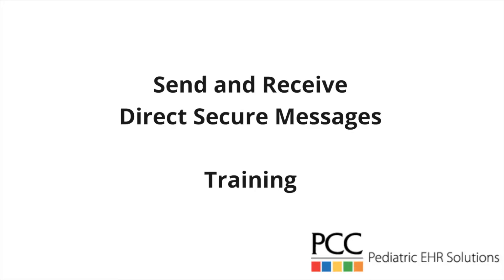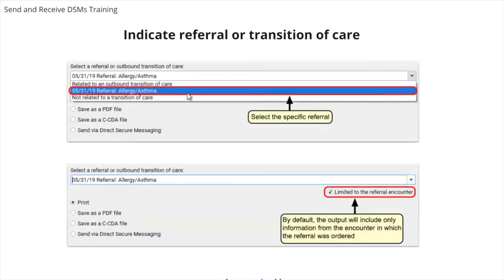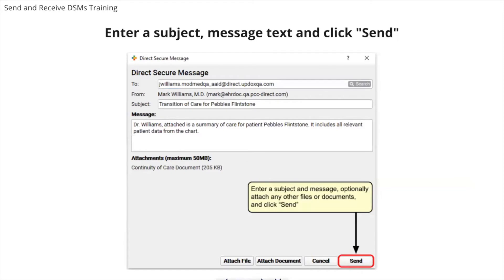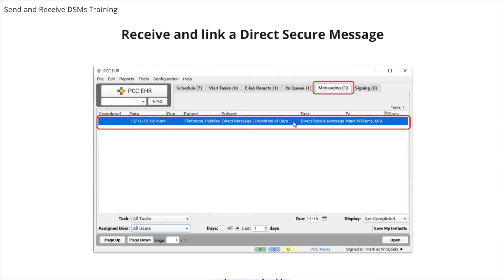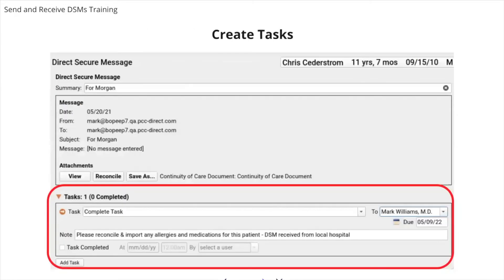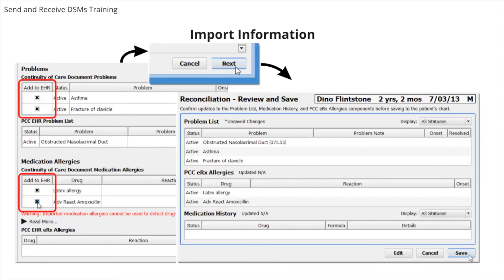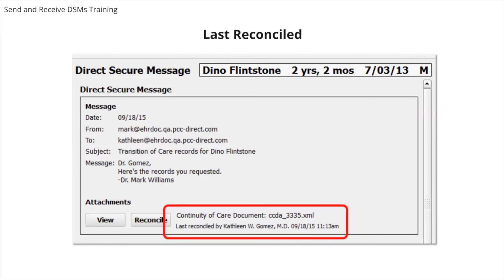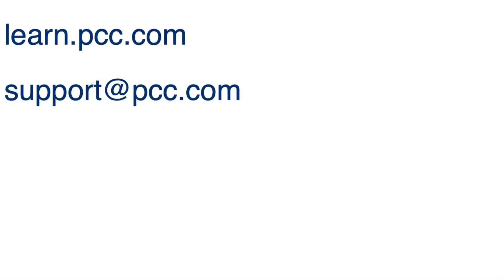Send, Receive, and Reconcile Direct Secure Messages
Learn how to send, receive, and reconcile Direct Secure Messages in PCC. You'll also learn how to remove a message that was incorrectly connected to a patient's chart. Visit learn.pcc.com to learn more.